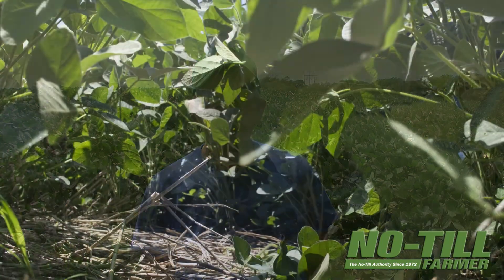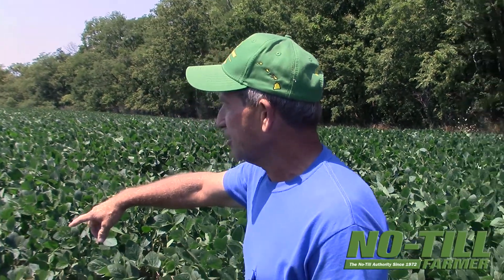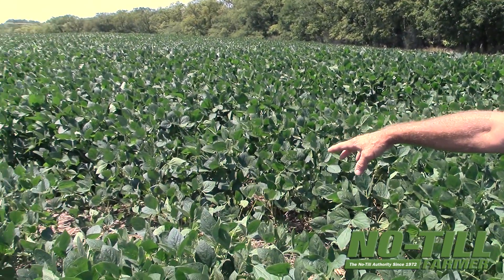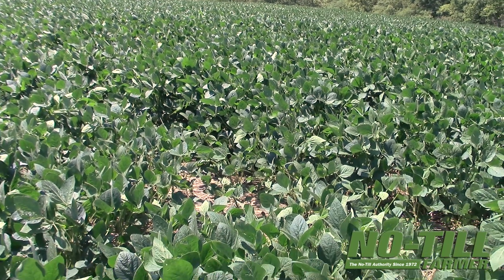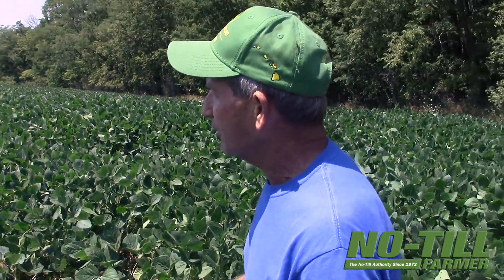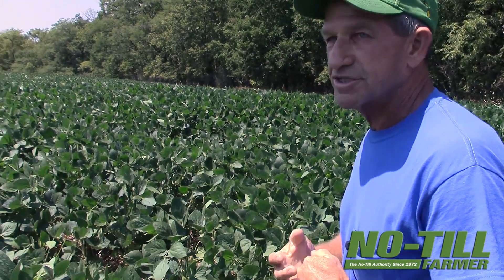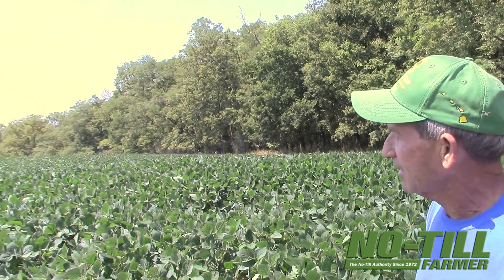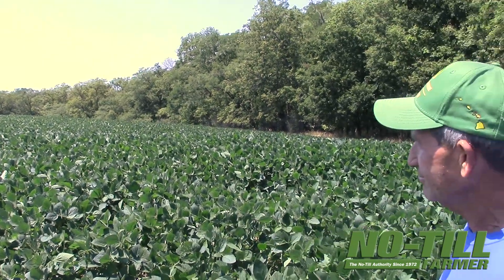No Till, Cereal Rye Help Improve Crops on Sloping Fields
Randy Linville, who with his nephew, Dan, no-tills 1,700 acres of corn and soybeans near DeKalb, Mo., discusses how no-tilling, terraces and cereal rye seeded as a cover crop has sharply reduced soil erosion on their hilly terrain, and how a dedicated grid sampling program is helping the family get more bang for the buck with their fertilizer dollars.